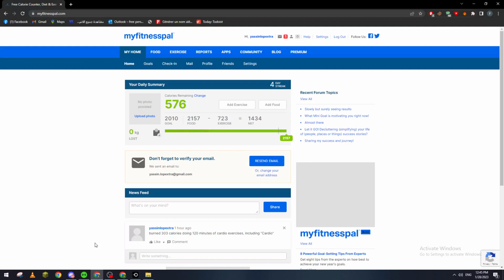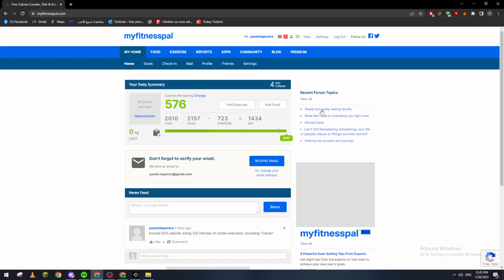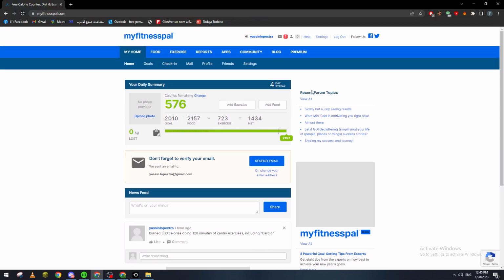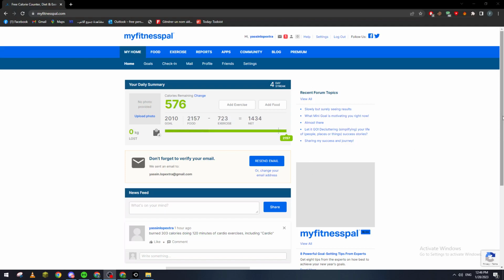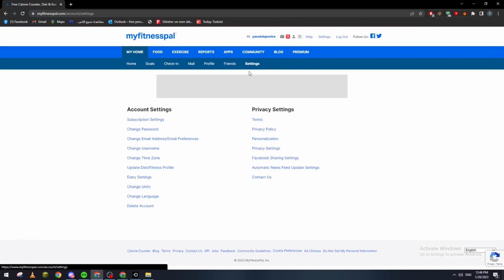How To Add Photo Myfitnesspal Tutorial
Today we talk about add photo in myfitnesspal,myfitnesspal,how to use myfitnesspal,myfitnesspal tutorial